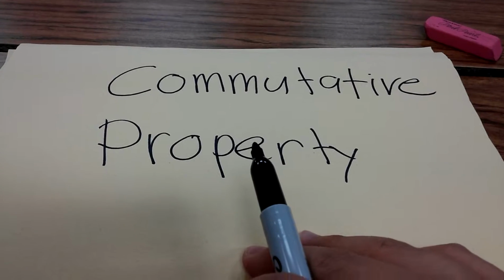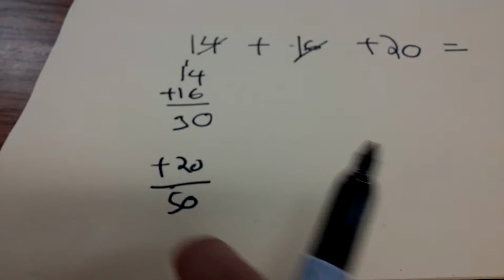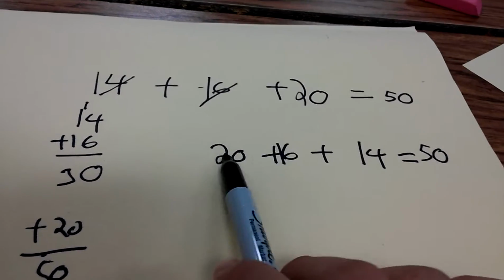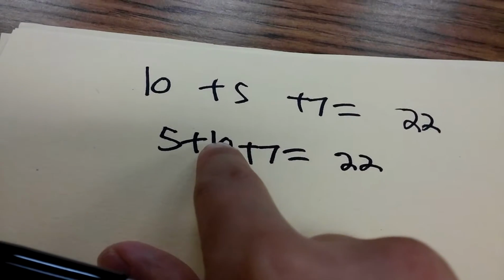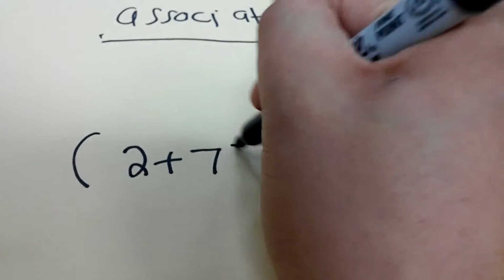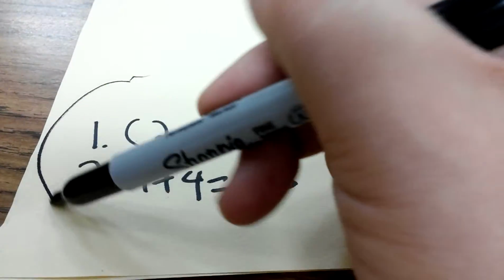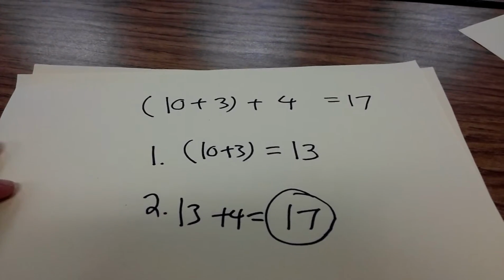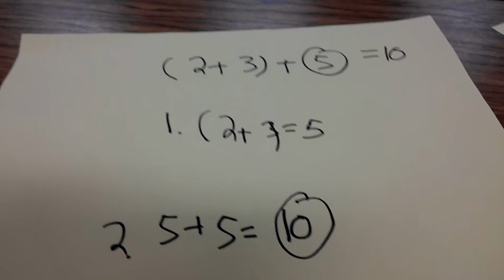Commutative property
Commutative